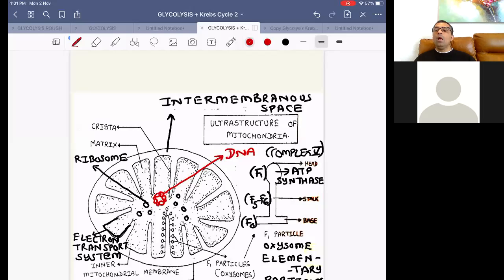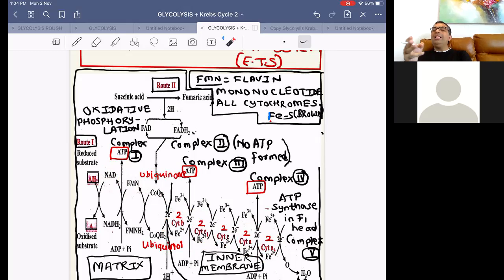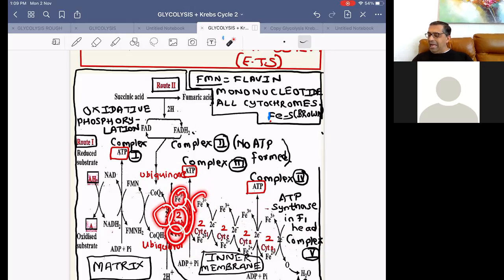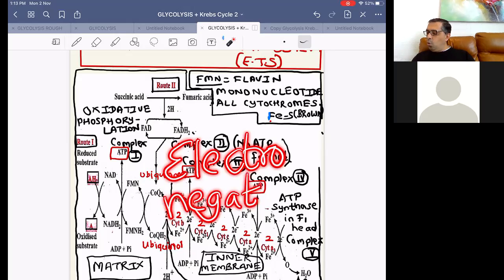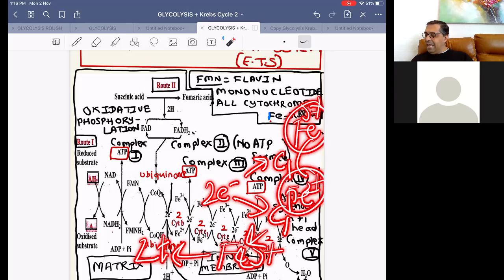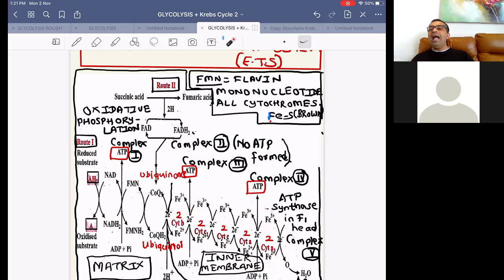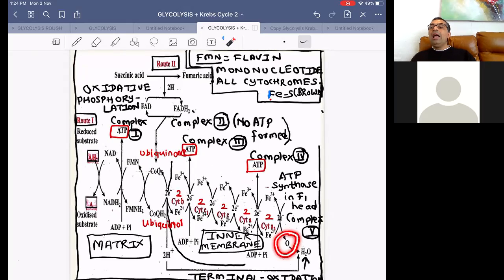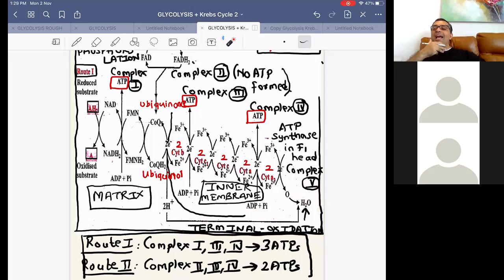lecture 14 E T S 2nd video